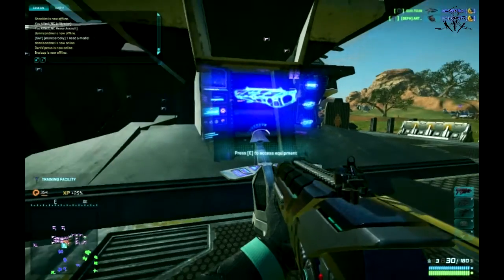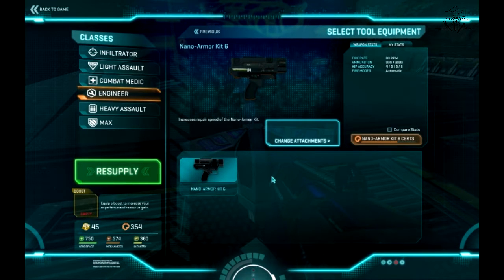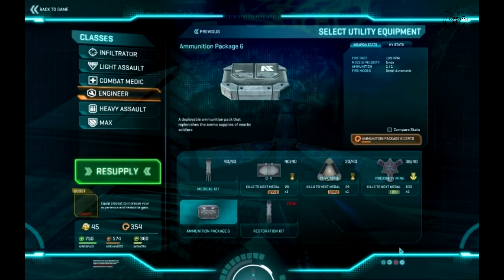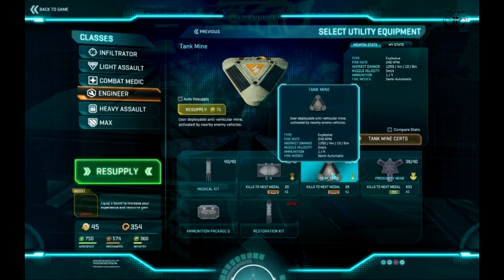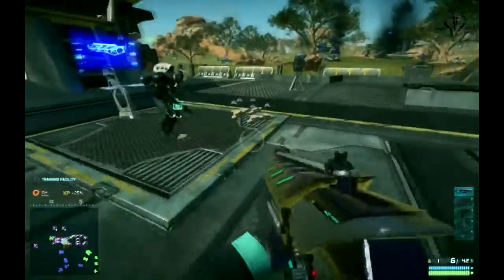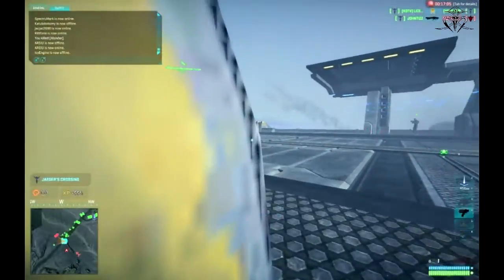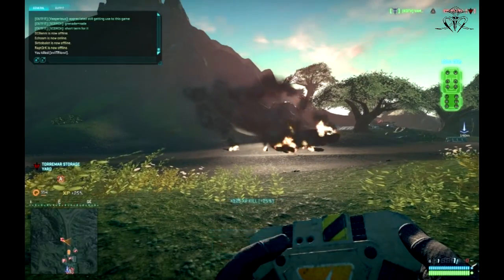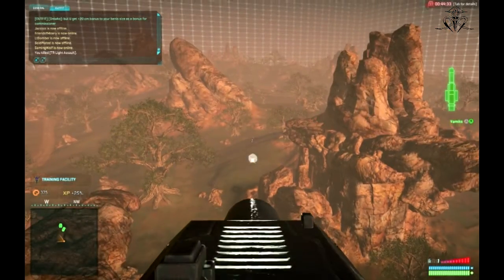Planetside 2 : Advanced Engineer Guide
Made by Yamiks with help from some KOTV members especially one : Lexvi.